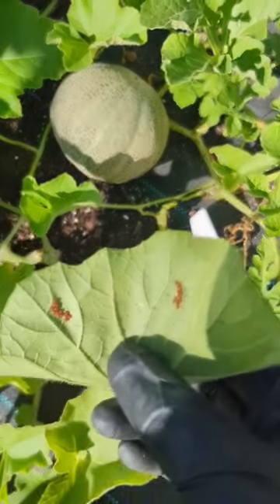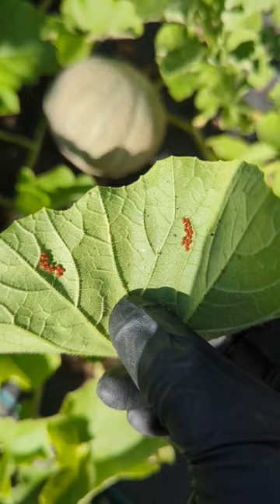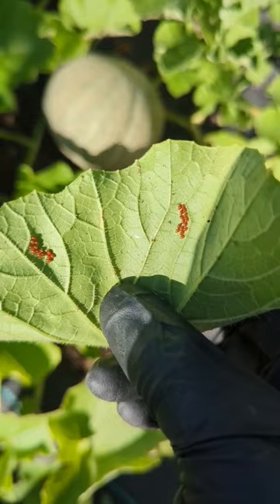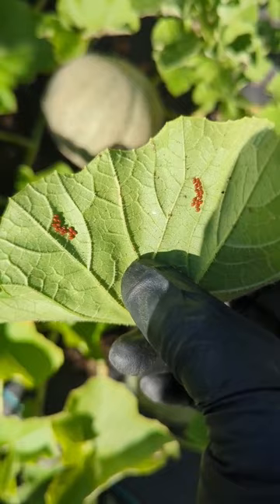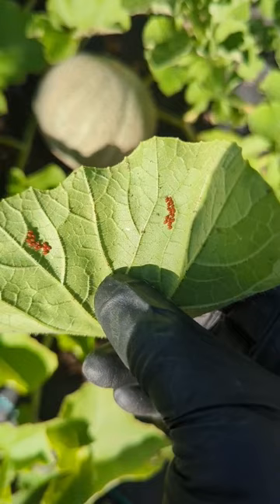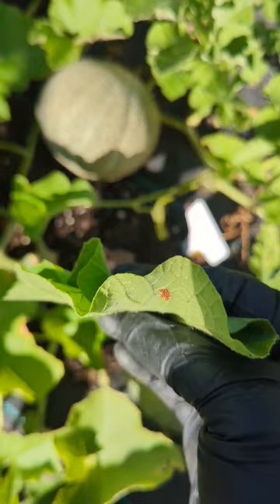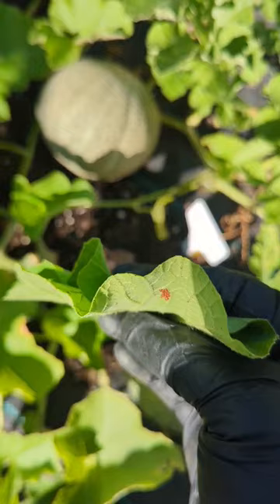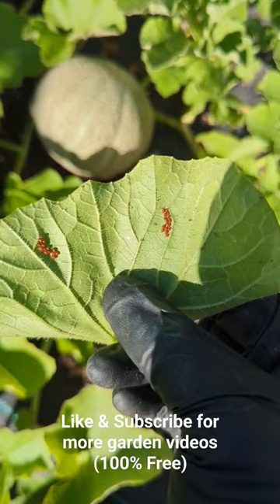Found Over 20 Squash Bugs Eggs on a Leaf I Quick Tips !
The squash bug is a common pest of squash and pumpkins. · Young seedlings and plants that are flowering are most vulnerable to squash bug feeding.

They are able to fly, but they often simply walk around on plants. Young squash bugs, or nymphs, may be gray or light brown and have black legs.

use neem oil or mix soap and water spray on the need the leaves of your plants in the evening time..

Check your pumpkin squash zucchini cucumber cantaloupe leaves underneath the leaf. that's where the lay their eggs. remove the eggs right away. forward away from the garden..